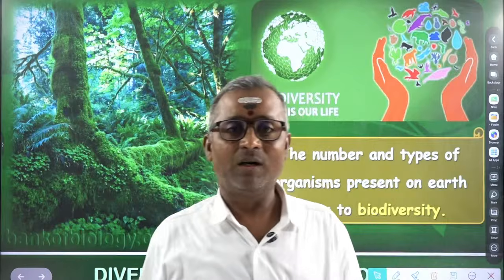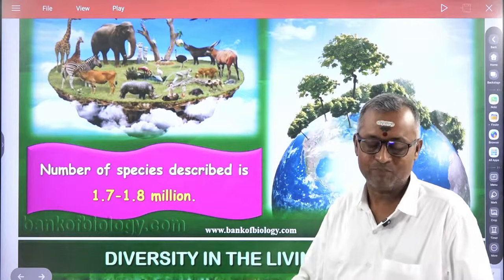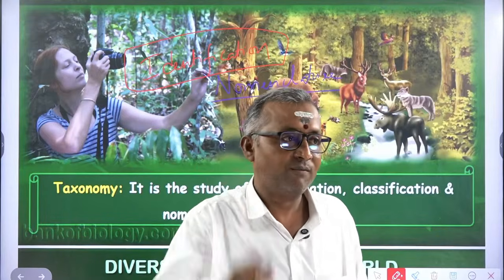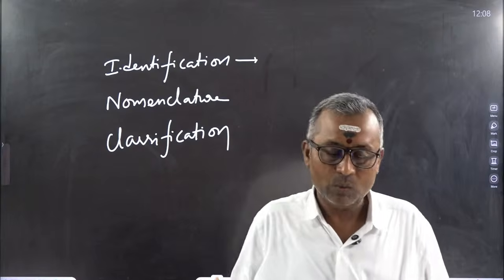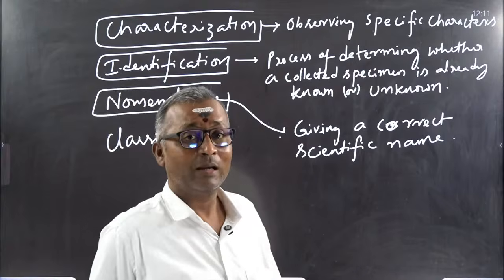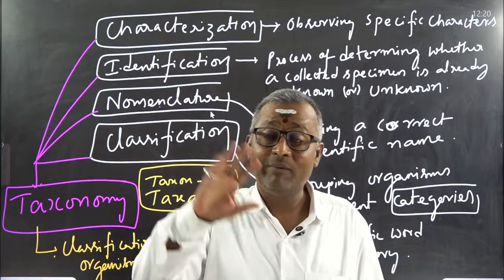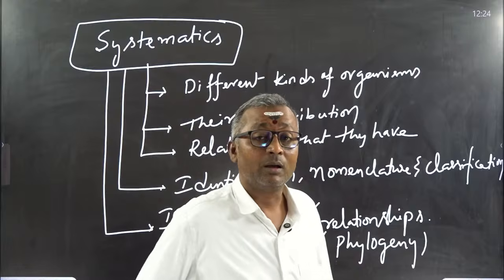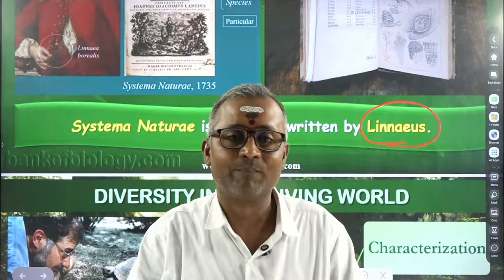Day 2 - Botany || NEET - Bridge Course for CBSE & SSC Students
Day 2 continues to build on Botany concepts, with a focus on advanced topics like plant physiology, genetics, and evolution. Designed for CBSE and SSC students, this session bridges the gap between school-level learning and NEET requirements, ensuring thorough preparation for NEET Botany.